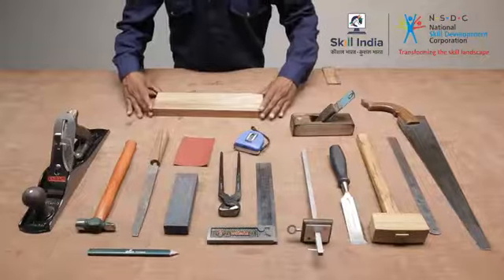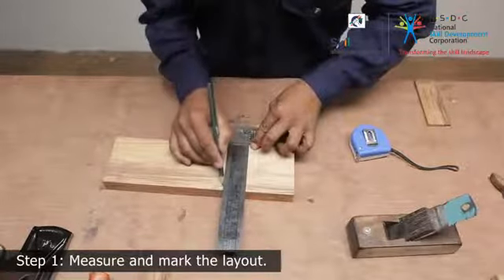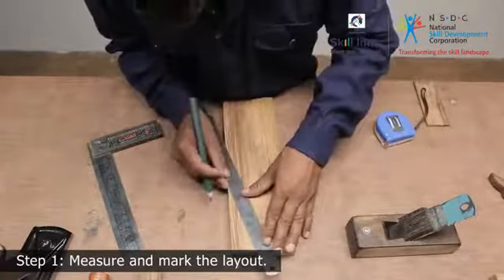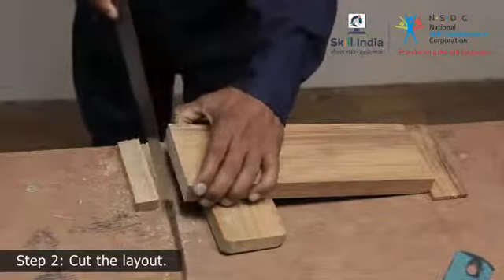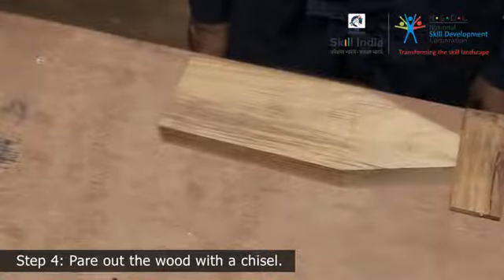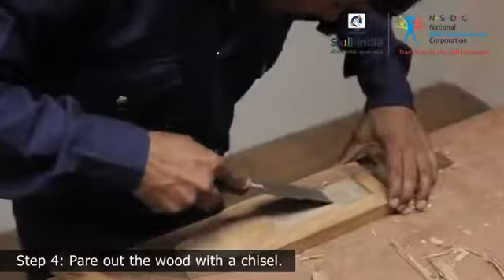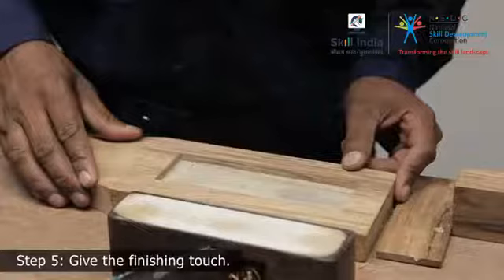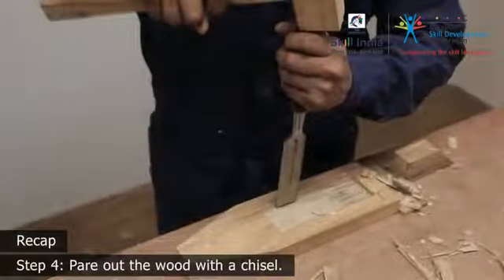Procedure of making a Oil Stone Stand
This video shares the procedure of making an Oil Stone Stand from the scratch.